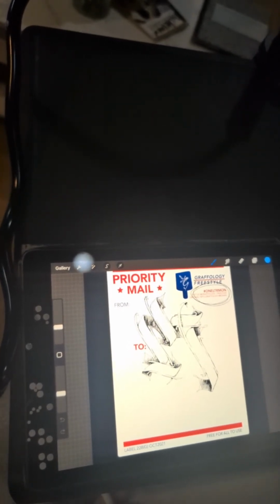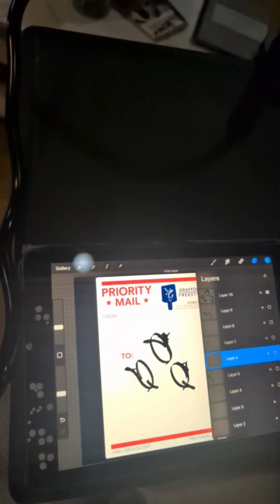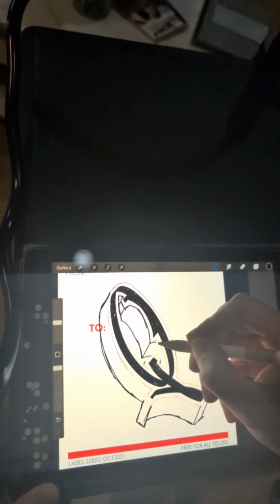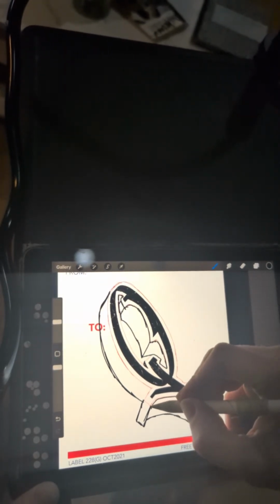truEsku (KB) is live! - One Letter Mondays - Q q - for queen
sketching one letter graffiti